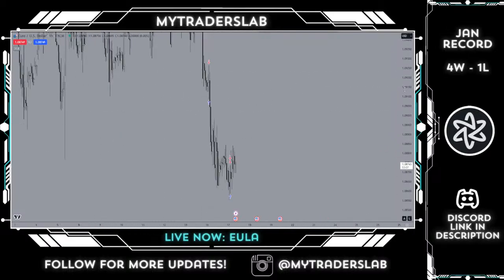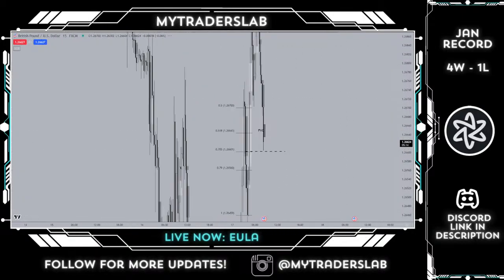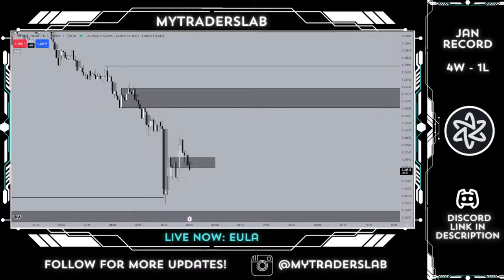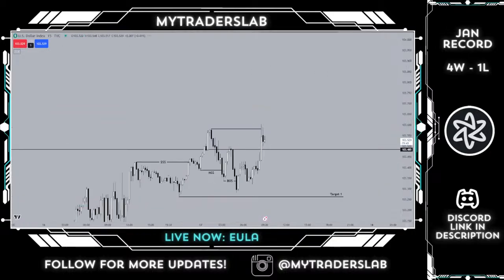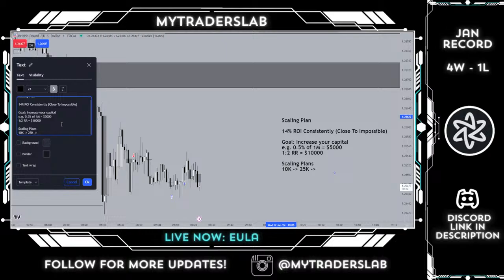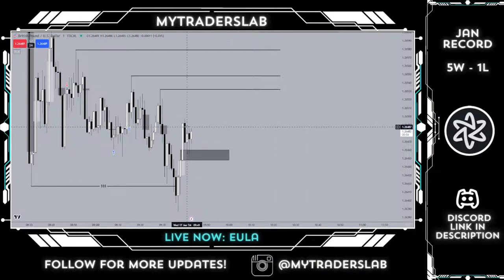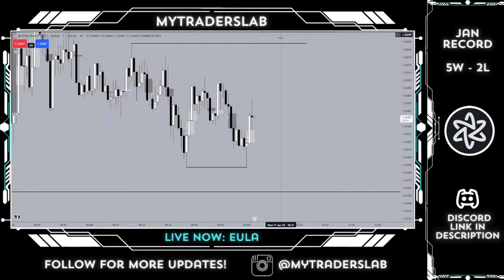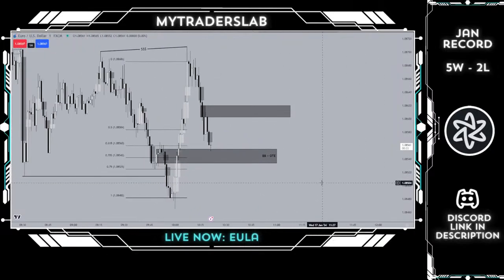🔴 Live Trading Session *Forex Scalping* (Wed, 17th January 2024)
Important Reminders:
⚠️ Trading on low time frames involves risk
⚠️ This live stream is for educational & journaling purposes only.
⚠️ Remember that not every signal may lead to a profit
⚠️ Speech from the speakers should not be regarded as financial advice